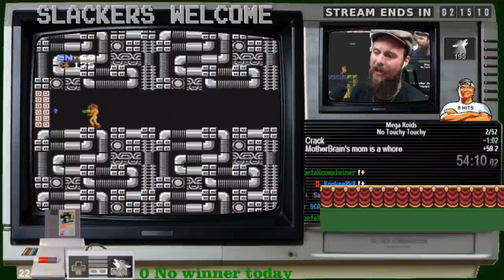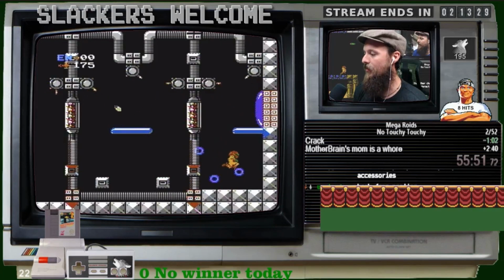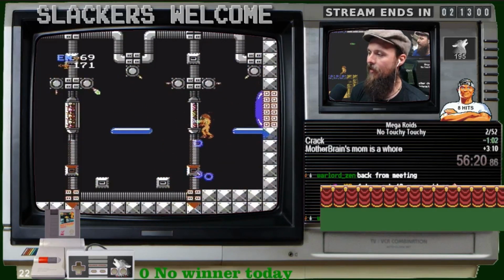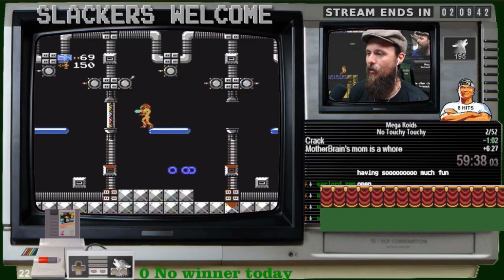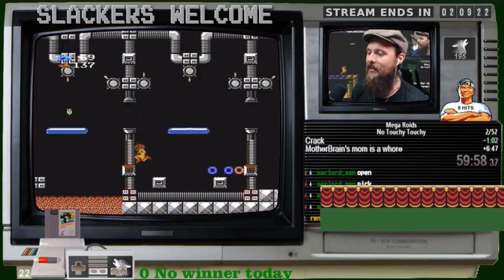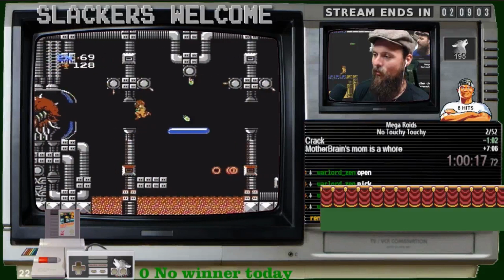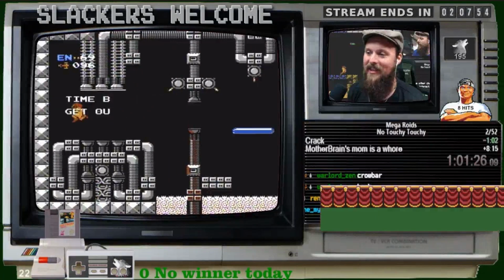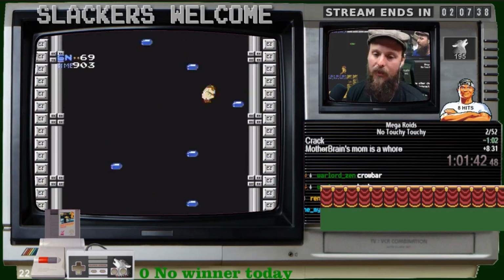Metroid (NES) How to beat Mother Brain without getting hit.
Here is a set up that I developed for the Flawless Run of metroid and is what I use to beat Mother Brain without getting hit